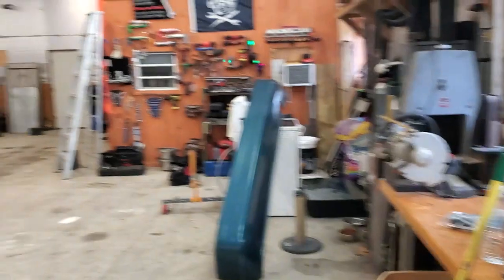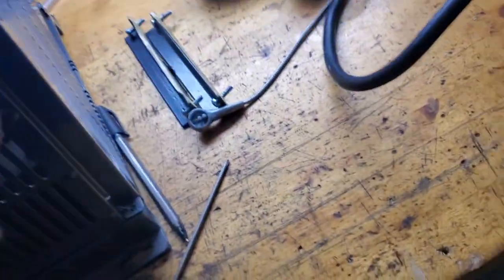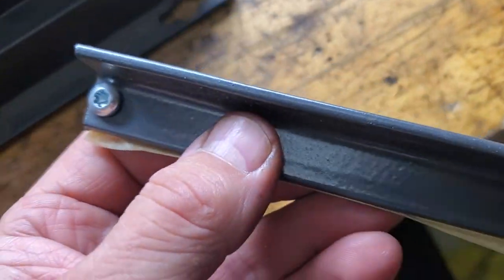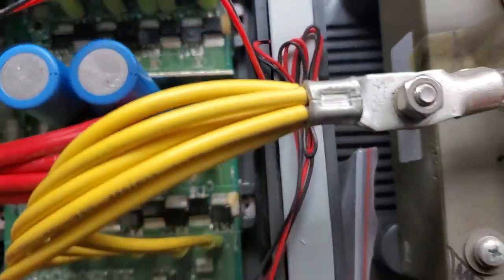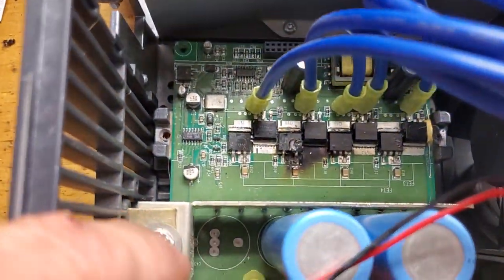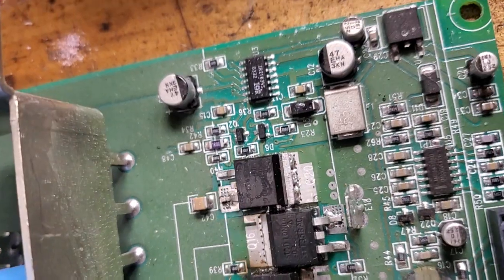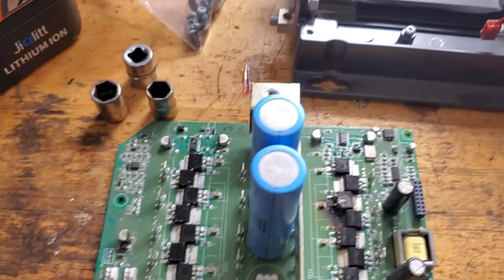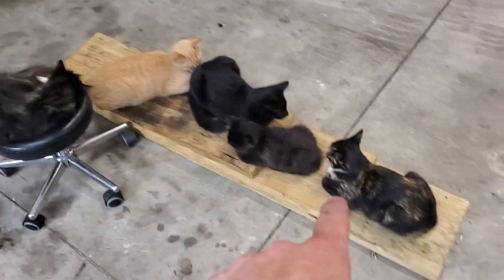INVERTER RV what caused it to burn out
Magnum